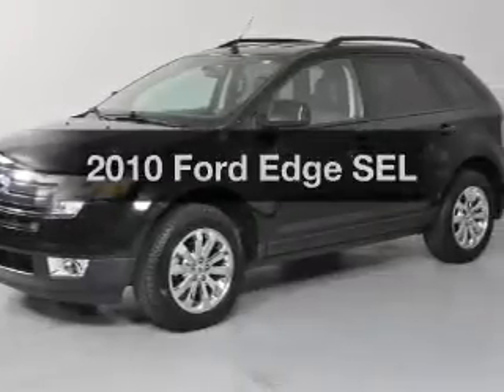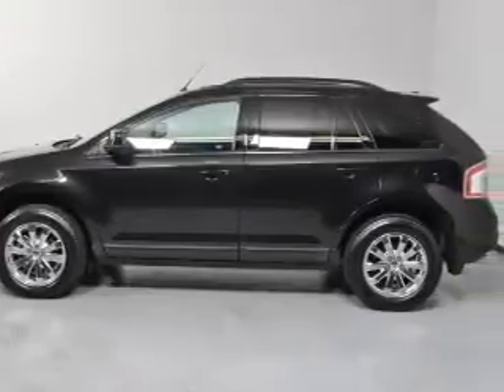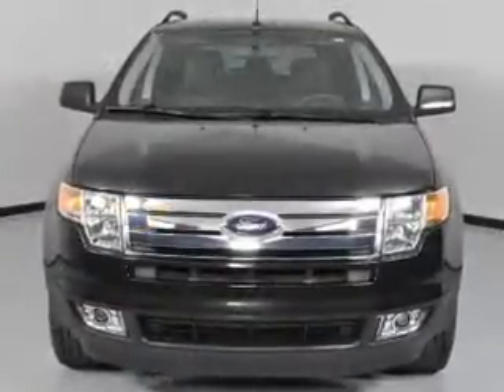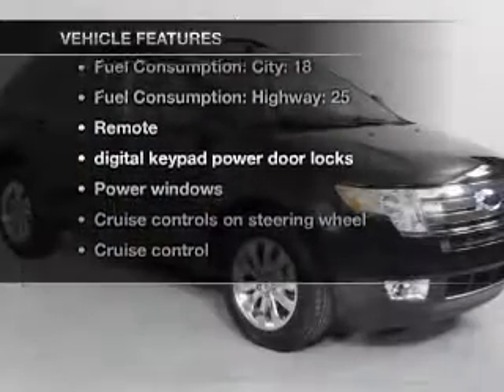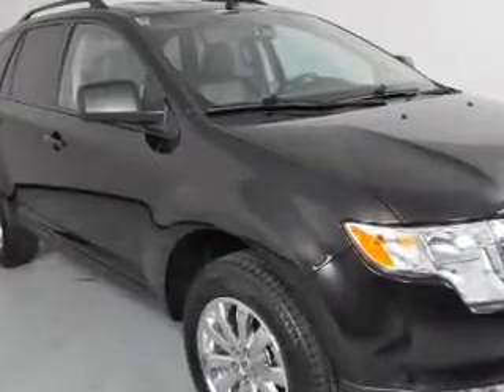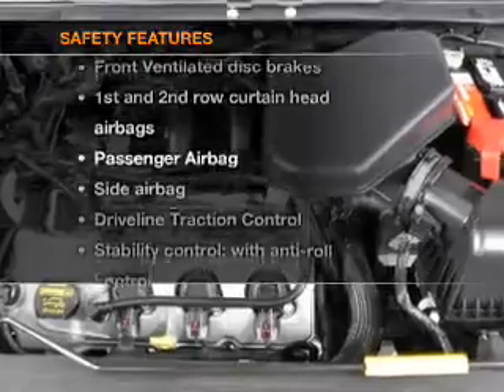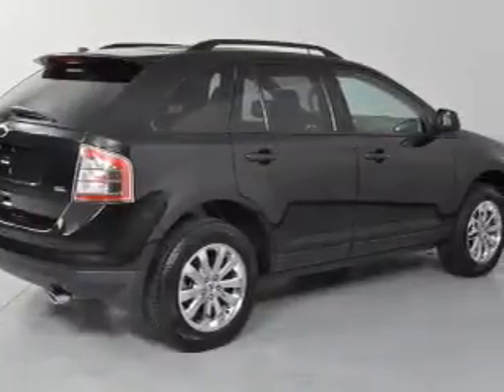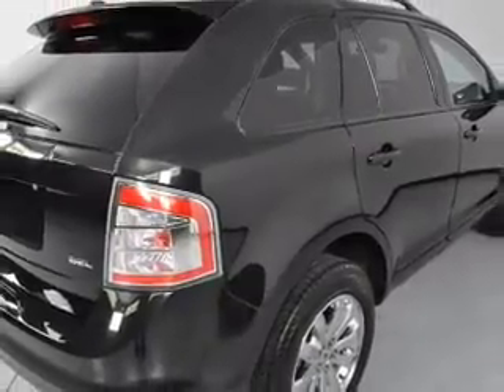2010 Ford Edge - Carrollton TX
Year: 2010
Make: Ford
Model: Edge
Trim: SEL
Engine: 3.5 liter 6 cylinder 24 valve
Transmission: 6-Speed Automatic
Color: Black Metallic
Mileage: 32225
Address:
1835 Forms Drive suite 120